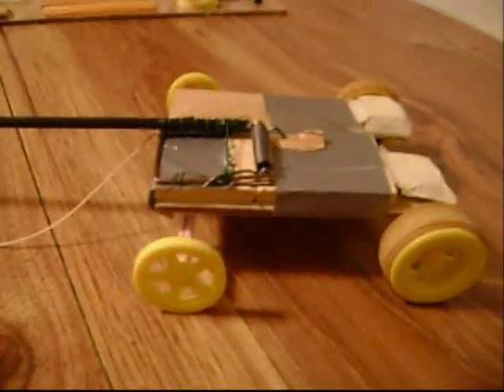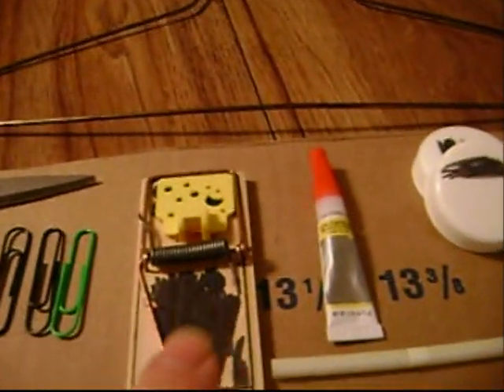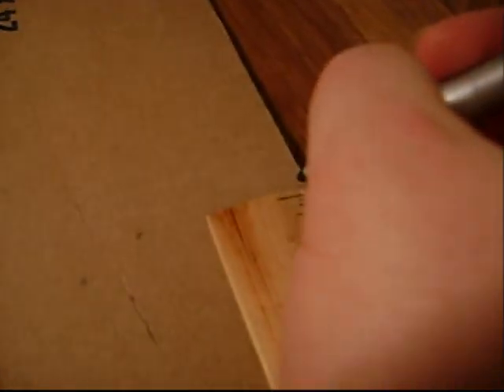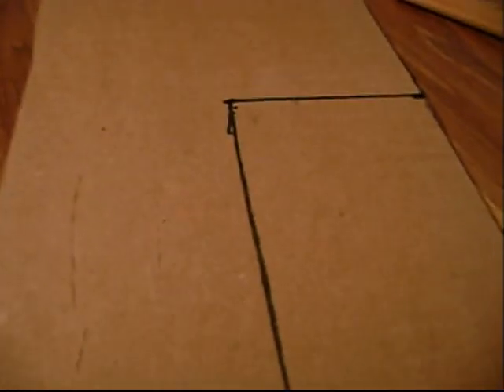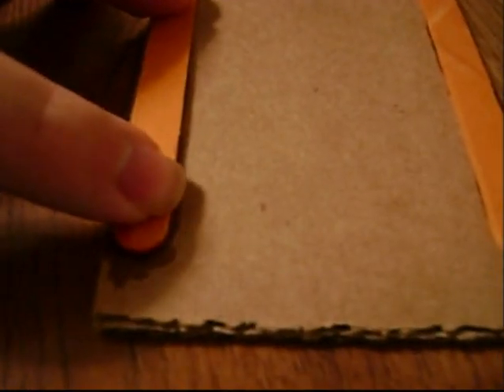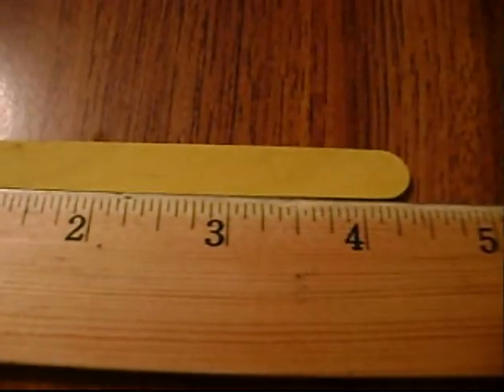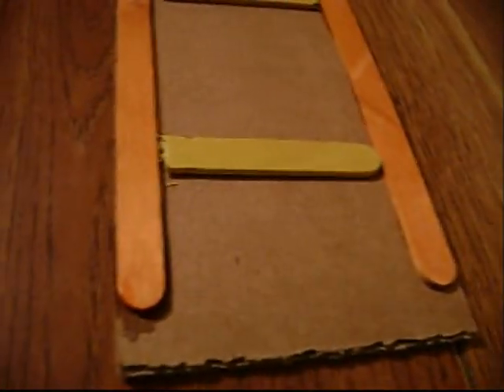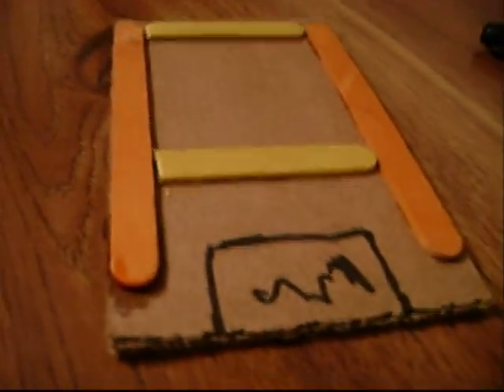How to Build a Mousetrap Car Part 1 of 5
How to build your a lightning fast mousetrap car with stuff you can find around the house and costs about $5 to $10 U.S. dollars for the stuff you need, but don't have!